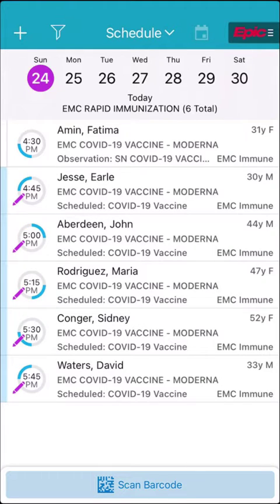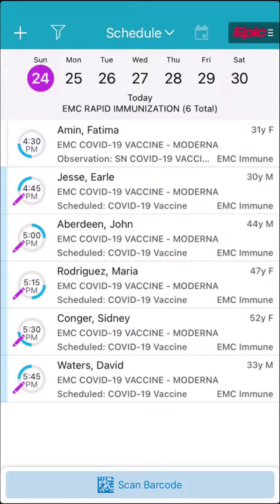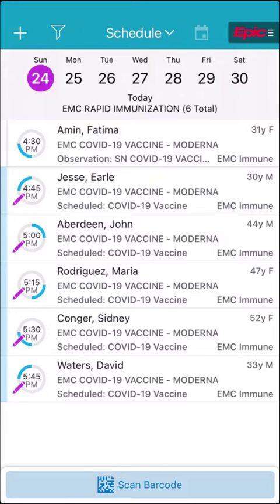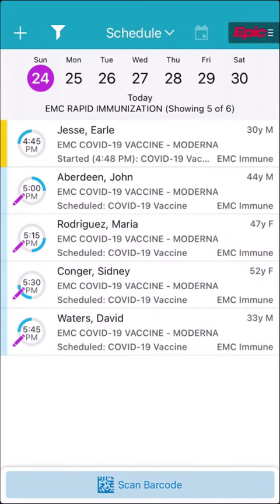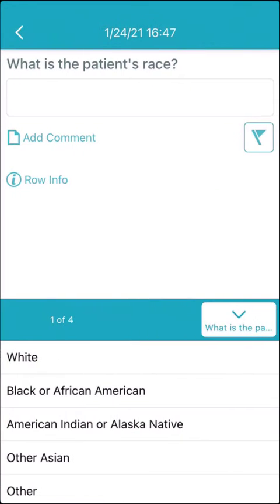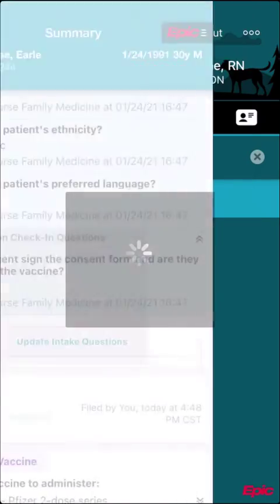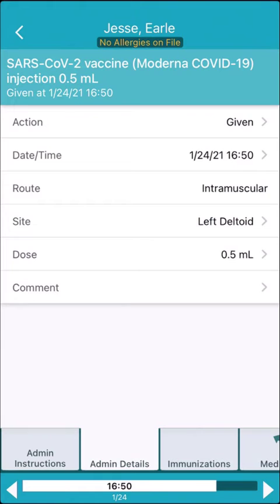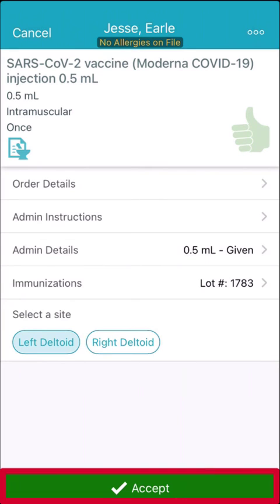Epic Rover Training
Volunteers will learn how to use the Epic Rover mobile patient check-in platform on this video.